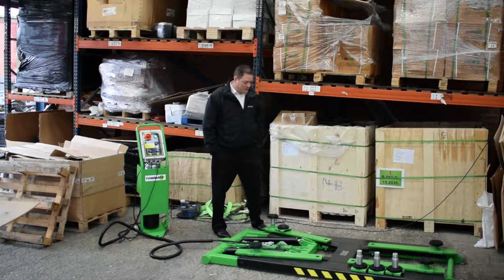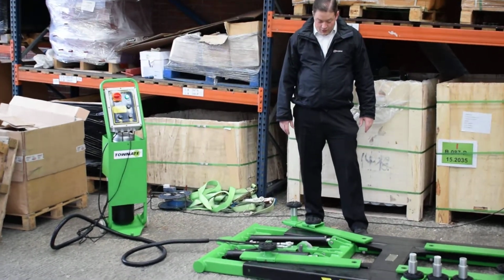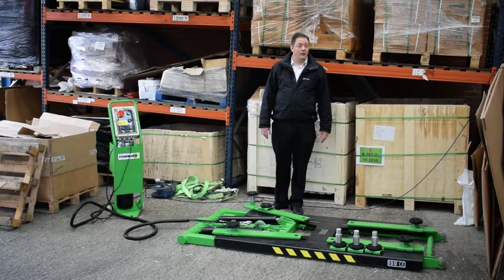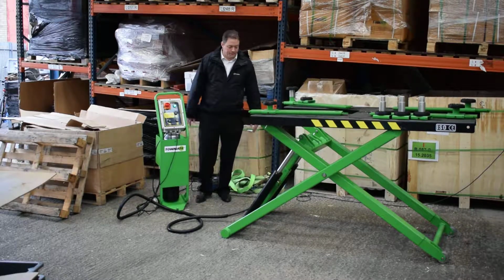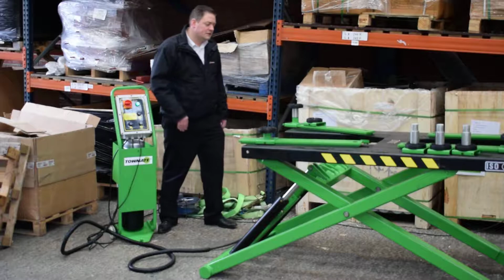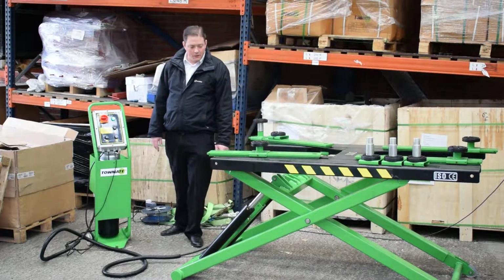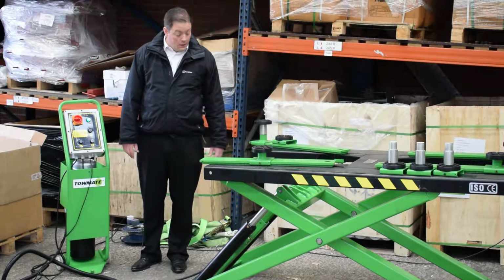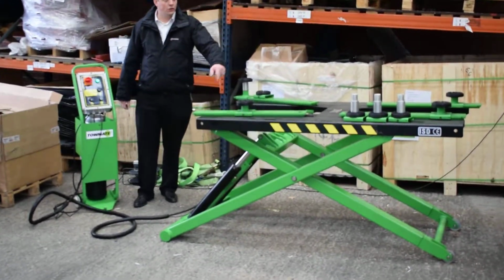Towmate Portable Trailer Lift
The Portable Trailer Lift is a useful piece of equipment to have around the workshop. It will lift a trailer to a height of 1.2m which makes servicing an easy accessible job and eliminates having to work on the ground. Being entirely portable, it can be simply moved around the workshop or yard where it's most convenient, and what's more, it can be collapsed and stowed away when not in use.